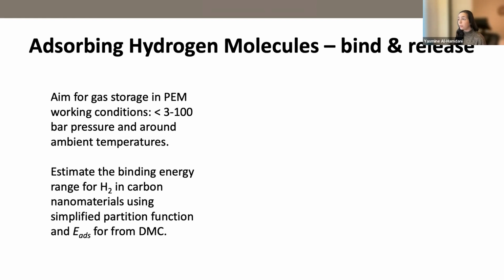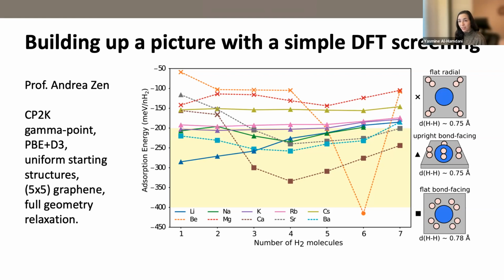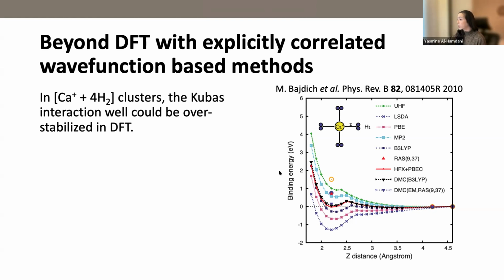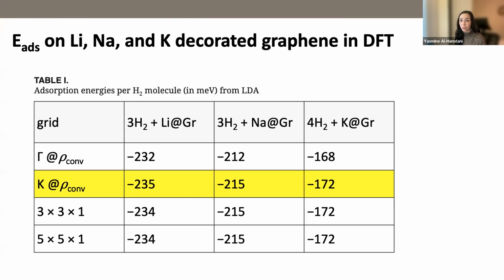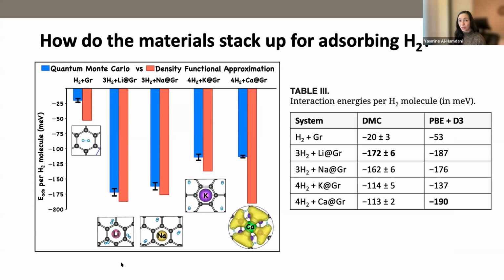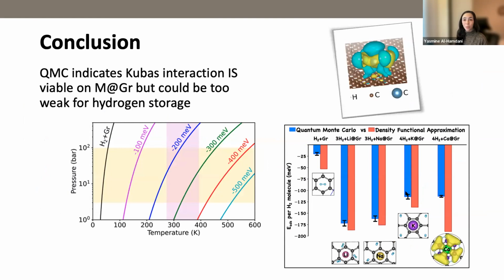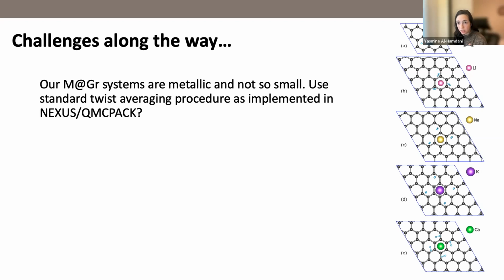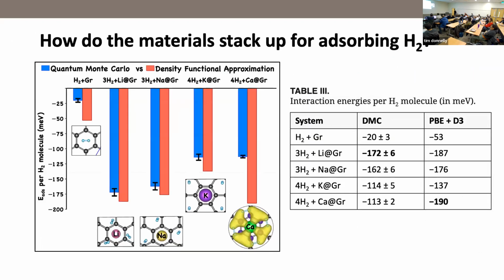Using QMC to understand hydrogen storage, Yasmine Al-Hamadani, QMCPACK Workshop 2023, 14/18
"Using Quantum Monte Carlo to understand hydrogen storage in metal decorated graphene” given by Yasmine Al-Hamadani (UCL) at the QMCPACK Workshop 2023.